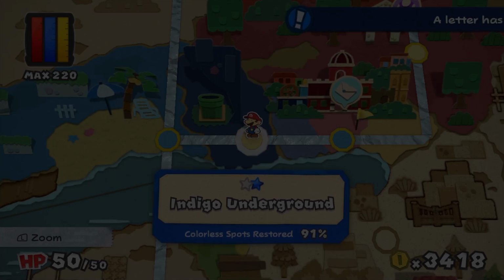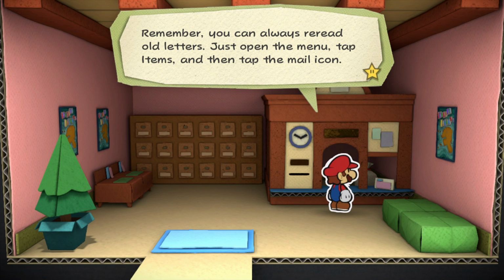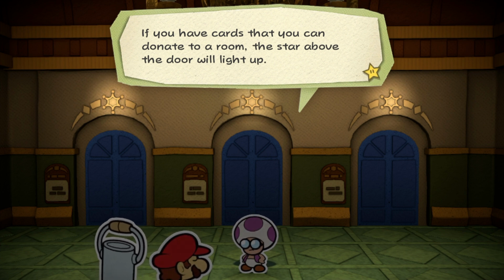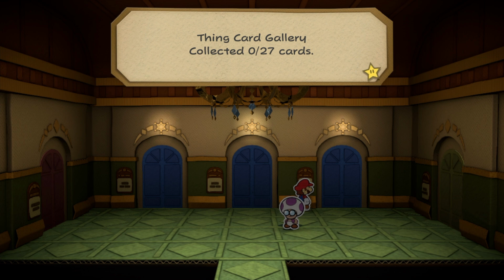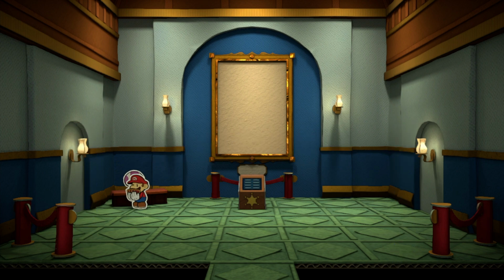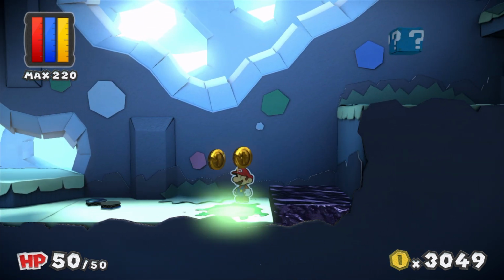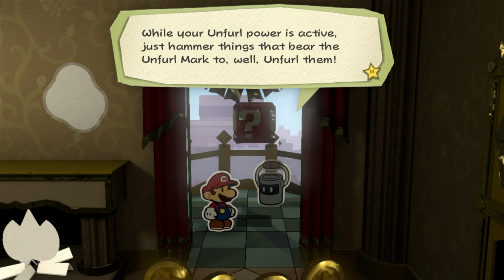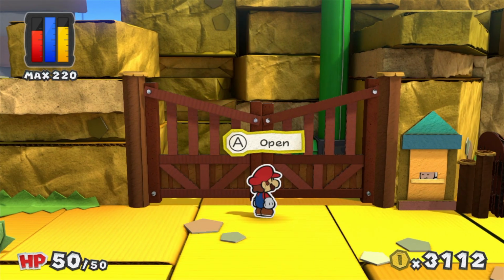Paper Mario Color Splash Part 6: Port Prisma, Storage Secret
The secret is finally revealed, and almost everything is in order. Only questions that remain are what most of the bosses will be along with the happenings of... Bowser! That along with Roshambo